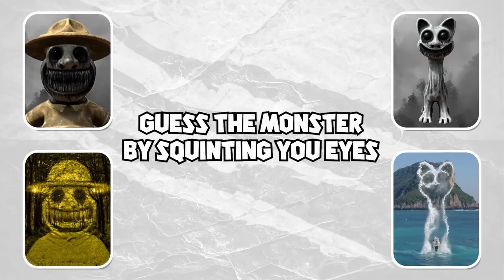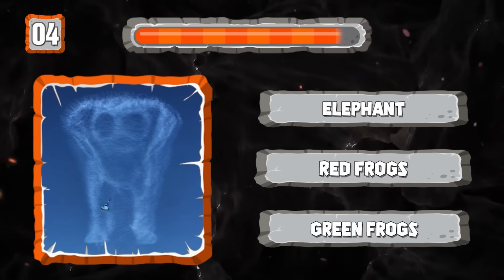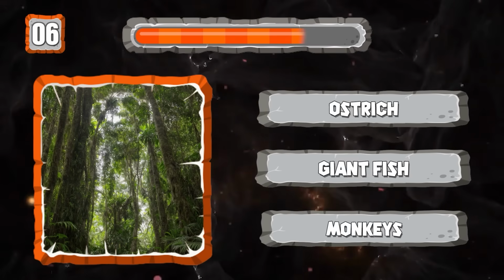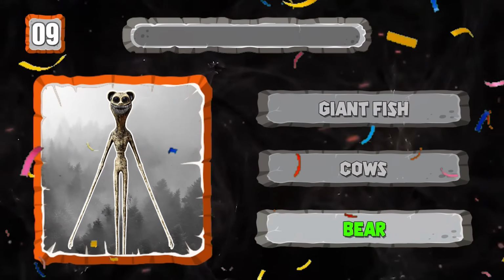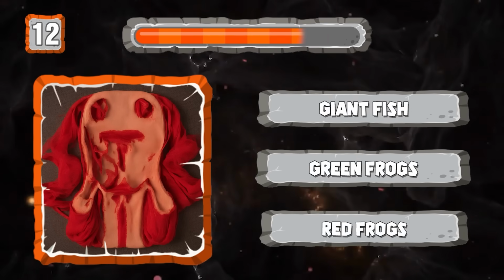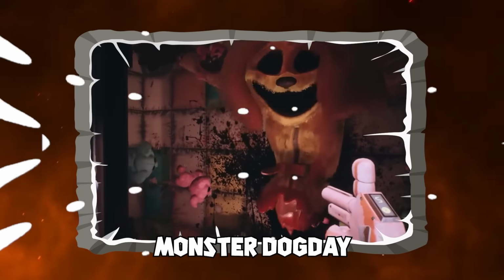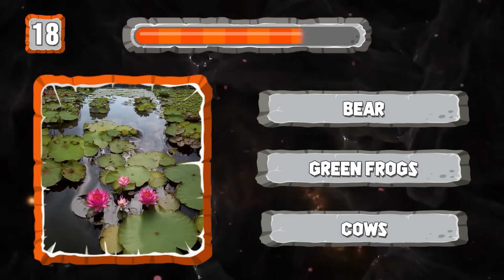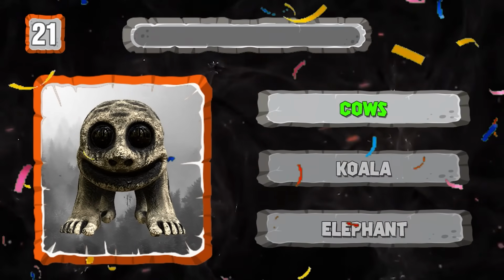Zoonomaly - Game VS Real Life | Zoonomaly In Real Life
Zoonomaly - Game VS Real Life | Zoonomaly In Real Life #97

LIGHTS OFF (FUNK), ENGINE (ROCK).